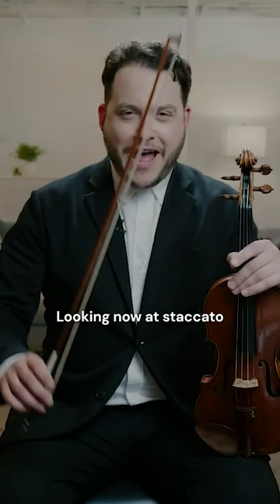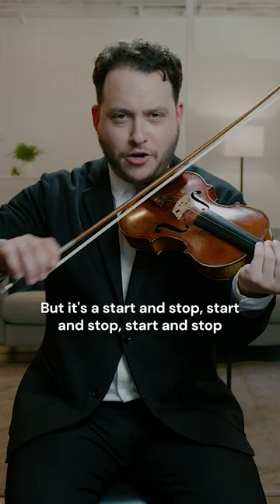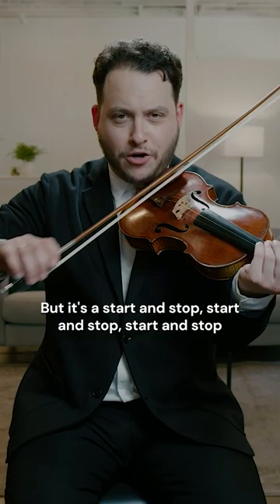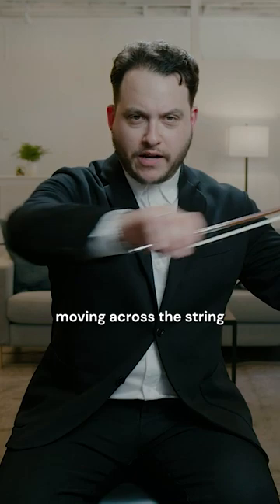Violin staccato: good genes or hard work?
Staccato. You either have it, or you don't. 🥲...is what a lesser violinist than Giora Schmidt would say! There are methods to demystify the mysticism! 🫢

Master the violin by learning from those who know it best. Gain access to a revolutionary library of video tutorials covering topics from technique to musicianship – all taught by the best violinists in the world.